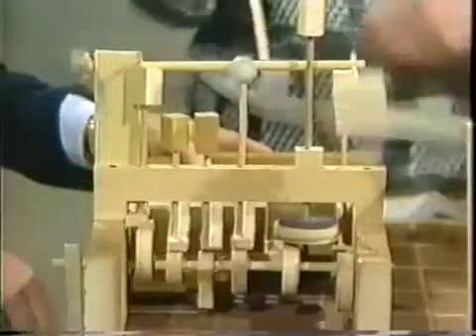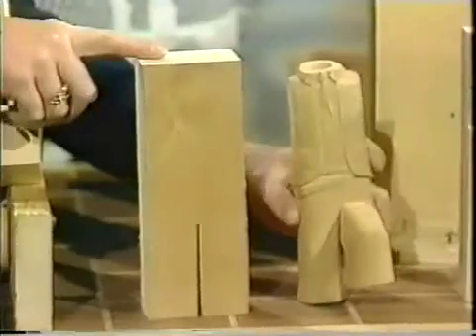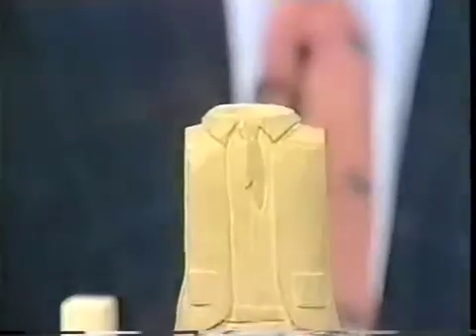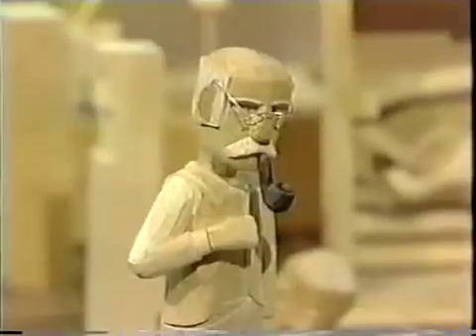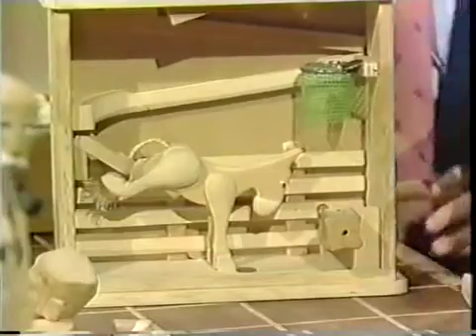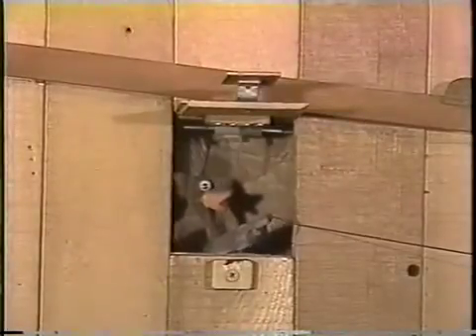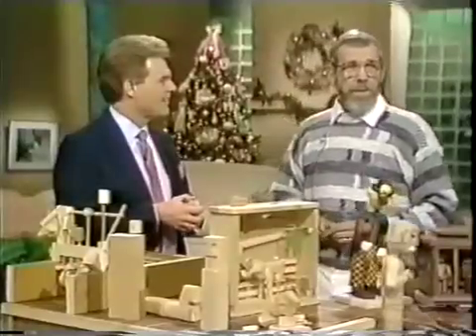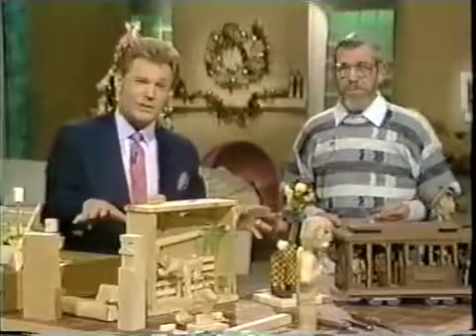Jack Britt "How To" Wood Carving/Animation TV Interview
Jack Britt's "How To" wood carve and animate carvings in Ch. 10 TV interview with Bill Griffith in the '90's.  See more of Jack's animated creations here: